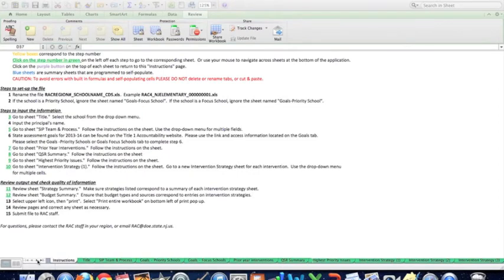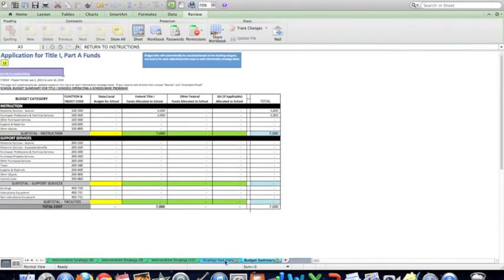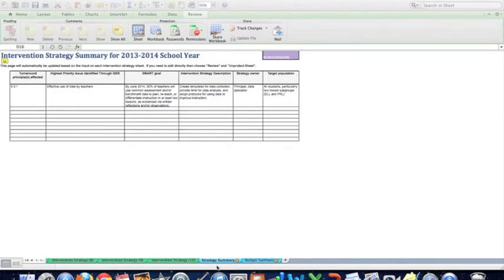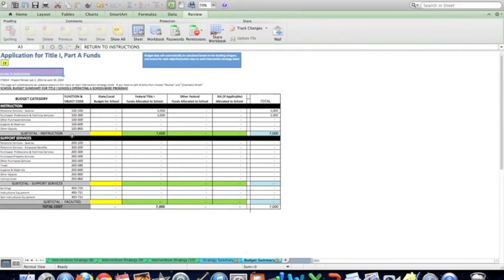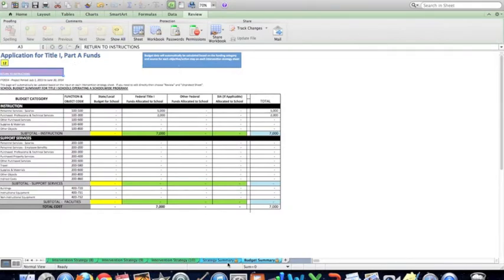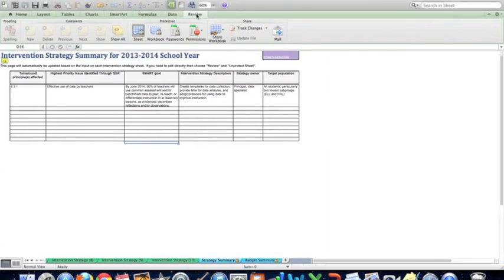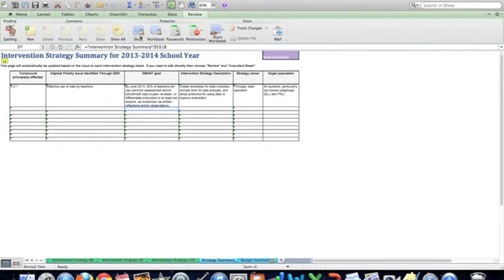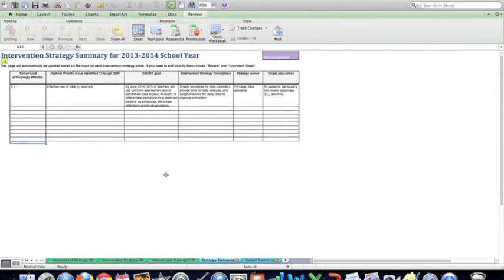SIP Tutorial 2013- Strategy and Budget Summaries